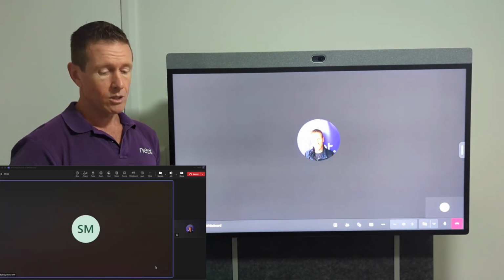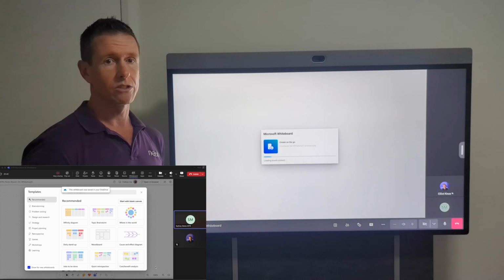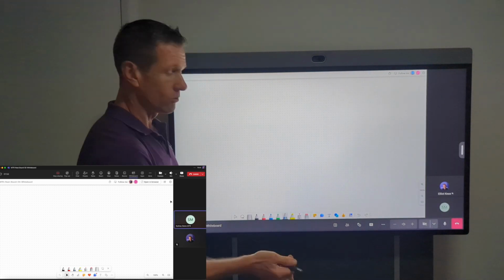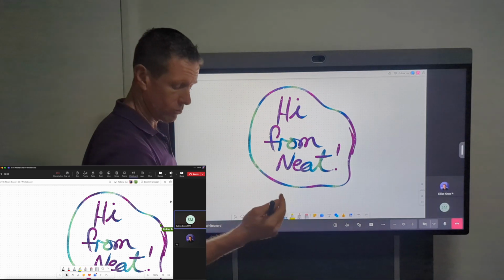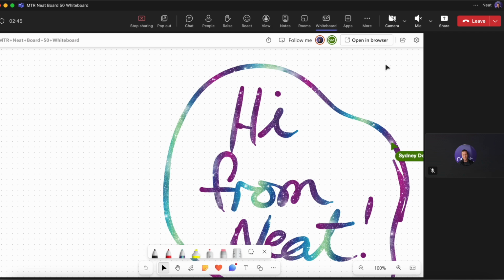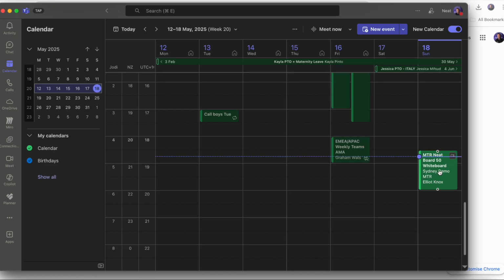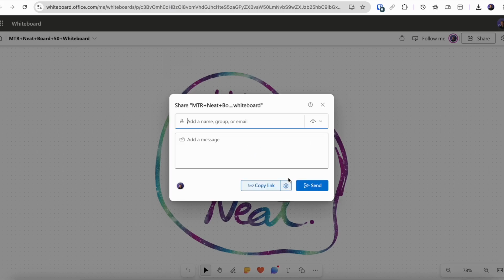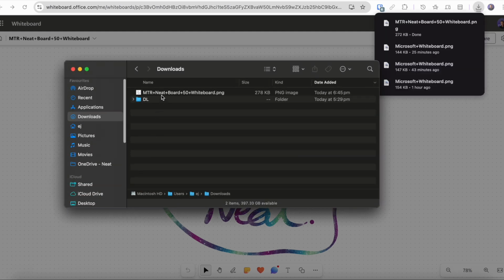Neat Board MTR Whiteboard - Scheduled Meeting